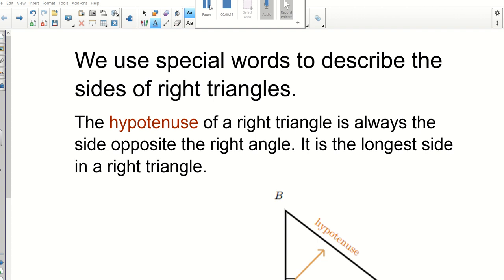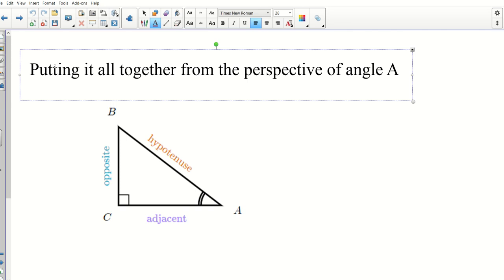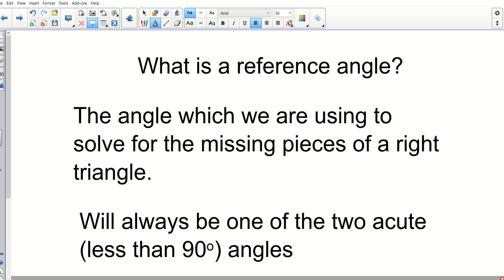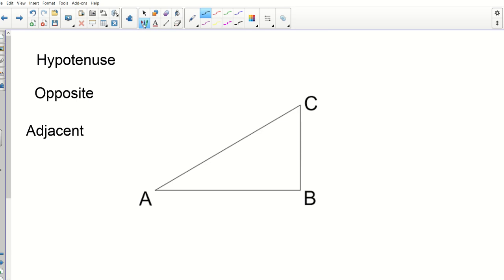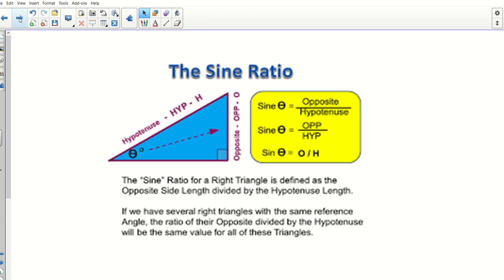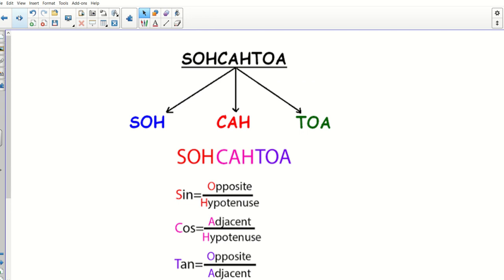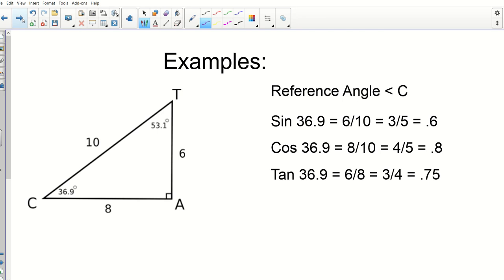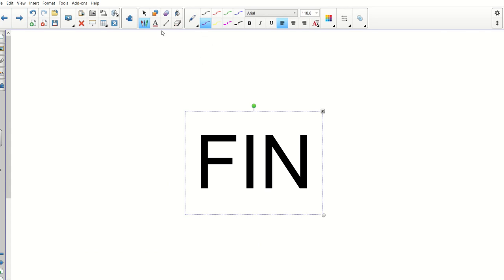Intro to Trig